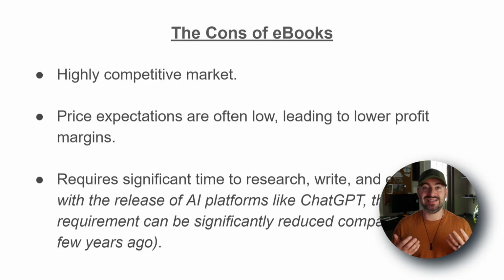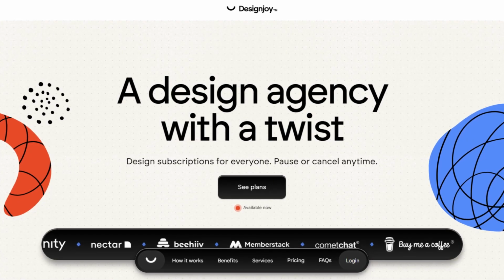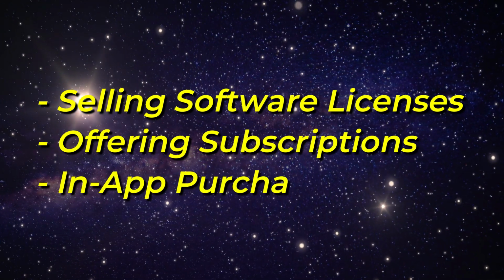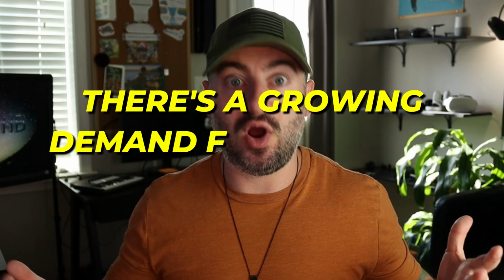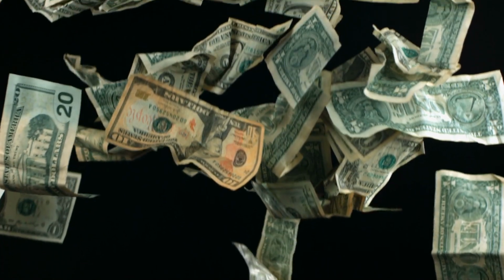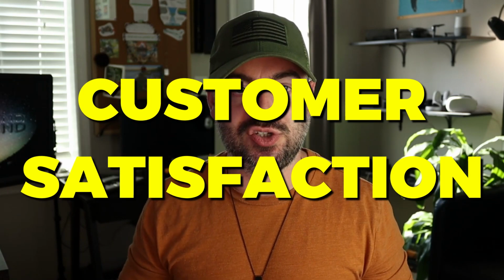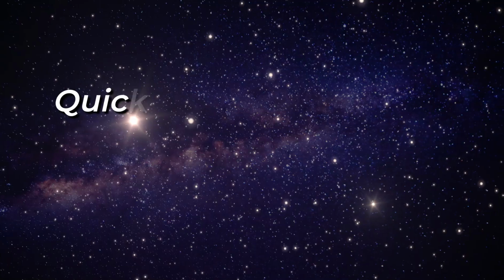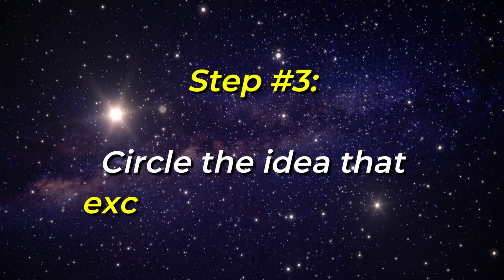The 7 Most Profitable Digital Products (Pros and Cons)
Have you ever wondered how you can leverage your skills to earn you money while you sleep? Digital products may be the answer you’ve been looking for.

In this video, we dive into:

⭐️ The 7 most common passive income digital products.
⭐️ The pros and cons of each one.
⭐️ How to decide which one is the best, easiest, and fastest for you to start.

👇🏼 EMPOWER YOURSELF 👇🏼